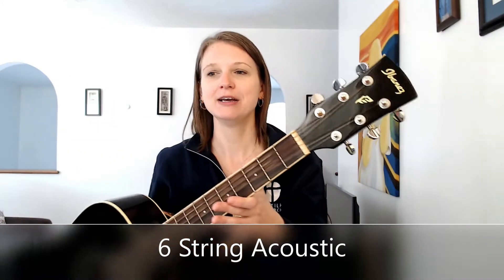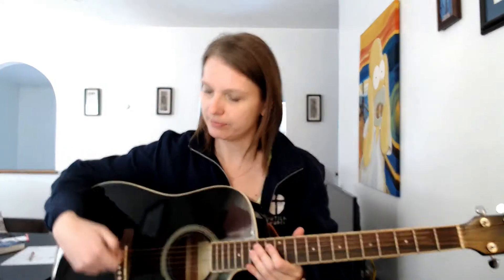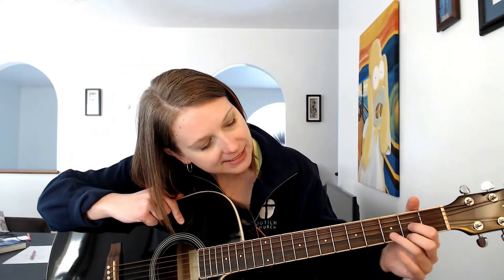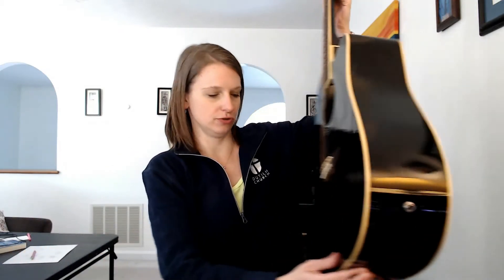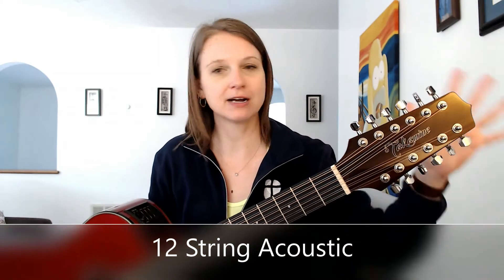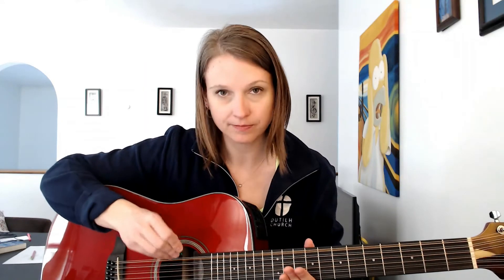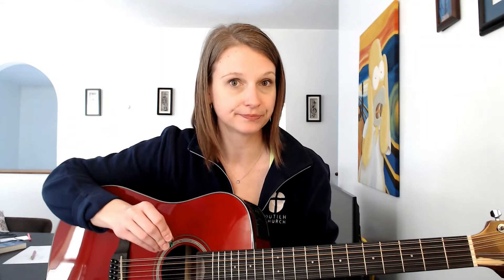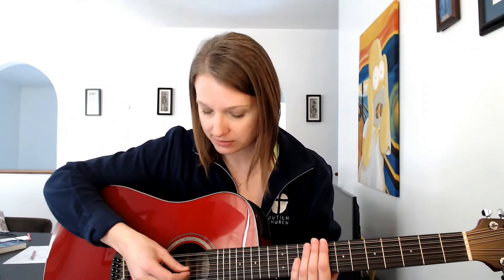Musical Fun with Maureen 6 & 12 String Guitars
Learn about the difference between 6 string and 12 string guitars.